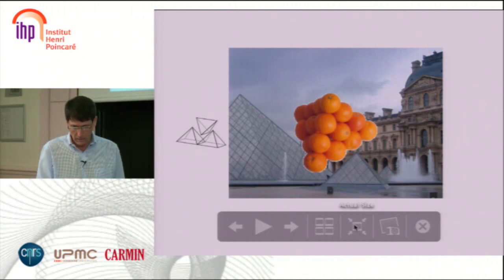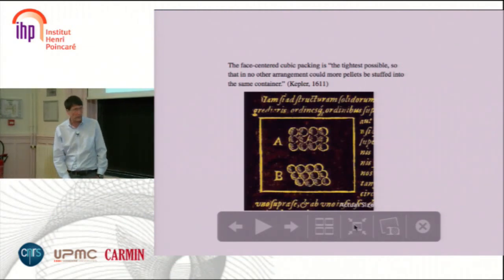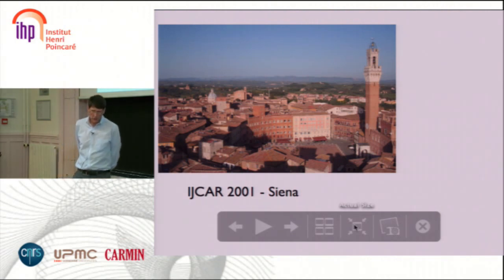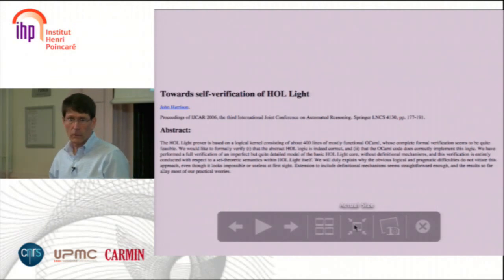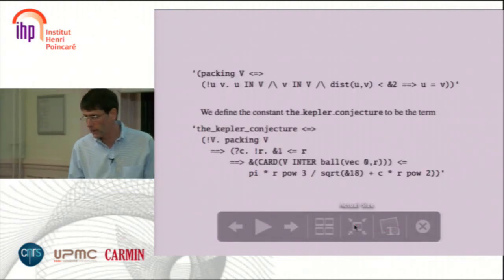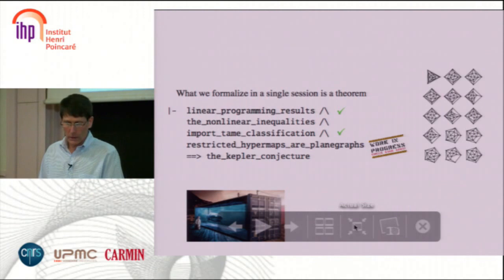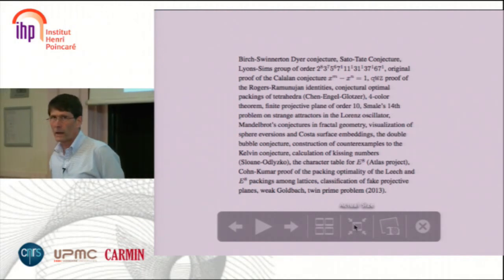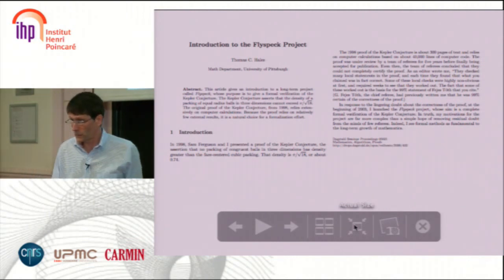3 - Kick-off afternoon : Thomas Hales, Formalizing the proof of the Kepler Conjecture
Thomas Hales (University of Pittsburgh): Formalizing the proof of the Kepler Conjecture